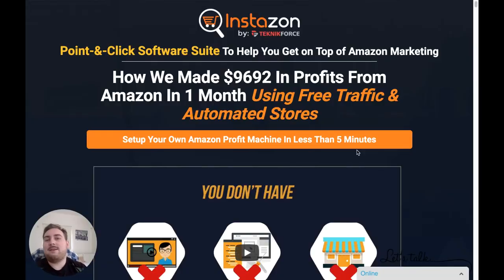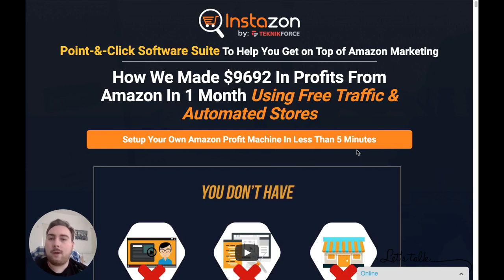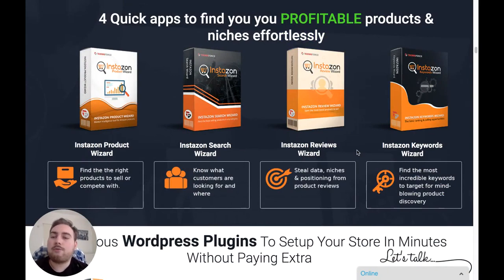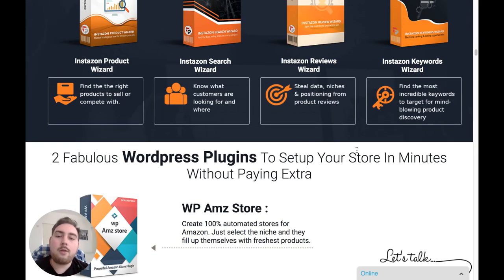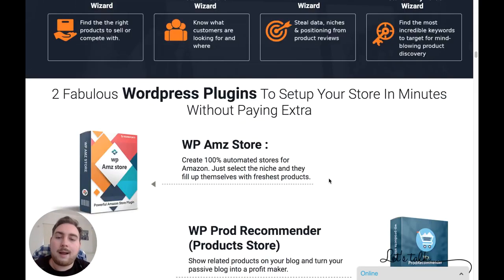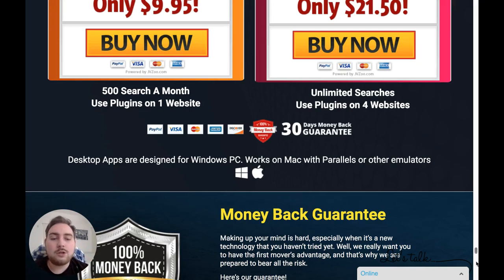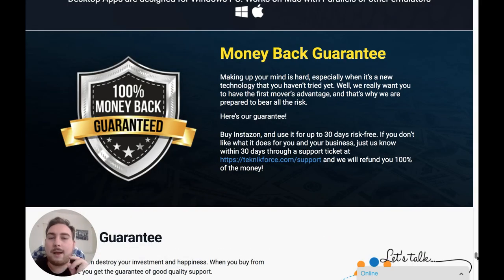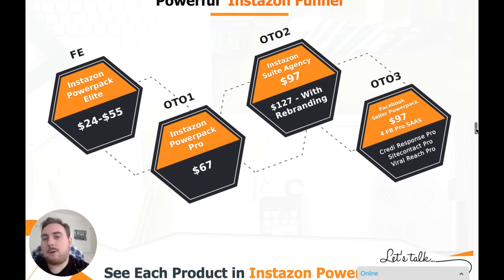INSTAZON REVIEW 🚀 BEST BONUSES 🎁 Amazon Instazon Software Review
Instazon Review
⚠️DON'T BUY Until You have watched this video and picked up my EXCLUSIVE Bonuses 🎁

Point-&-Click Software Suite To Help You Get on Top of Amazon Marketing

You know Amazons's CEO Bezos is the richest man in the world? Right! It’s all over the news. Everyone’s talking about it. Bezos is the richest man in the world, and Amazon is the biggest company in the world, beating even Apple.

But you know what’s the coolest thing about Jeff Bezos getting so rich? He didn’t get rich alone. He took along with him thousands and thousands of entrepreneurs who racked up hundreds of millions selling on Amazon.

How would you like to be one of them?

Instazon will show you how to:

a) Find good niches to sell in,

b) Find perfects products

c) Identify exactly what can work for you

d) Understand what the customers are looking for

Build a laser-precision product setup

Best SEO Course: "Evergreen Traffic Academy Review"